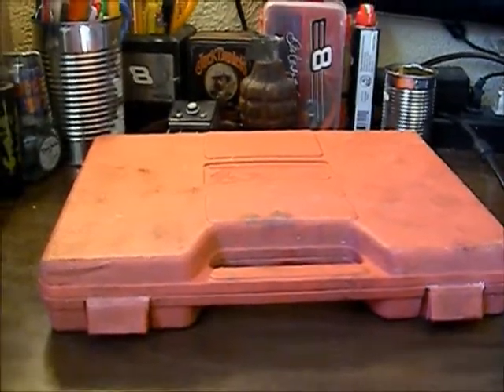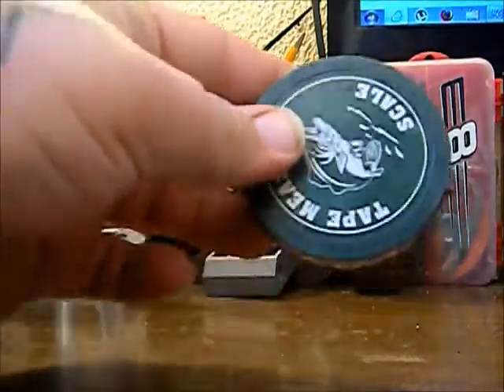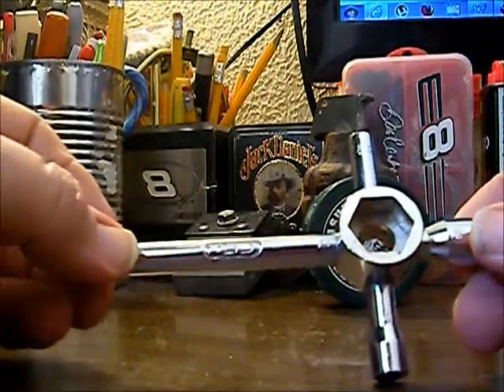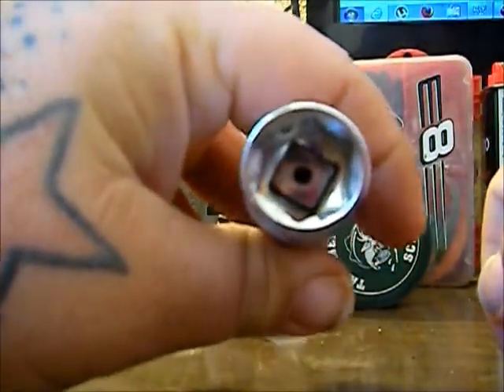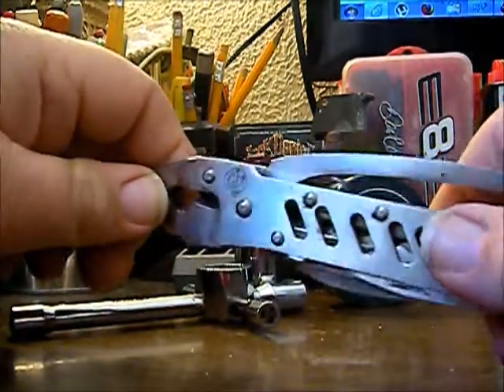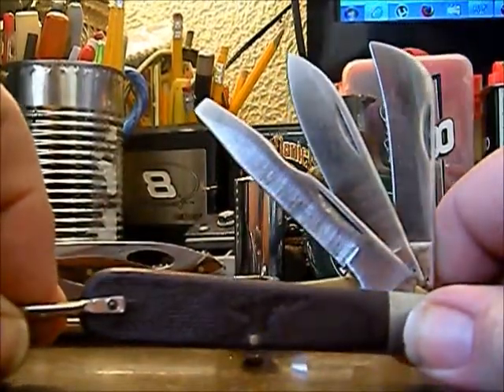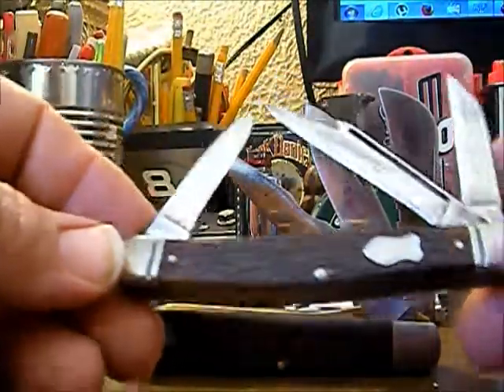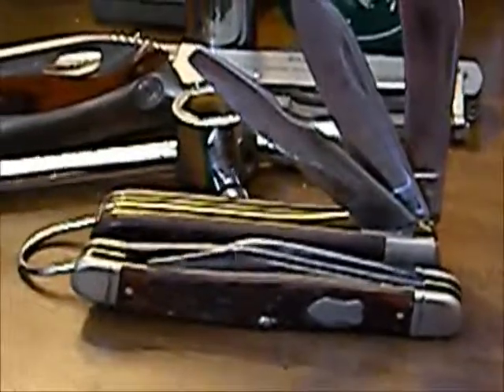Garage sale flea market prepper finds on a budget cheap prepping for preppers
Just a few finds we picked up. Noting big just a few smalls.